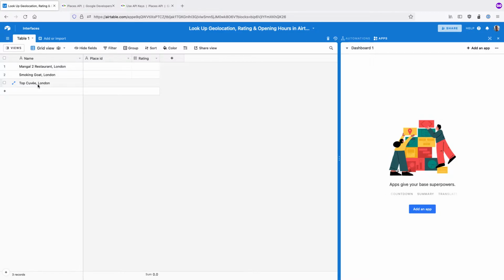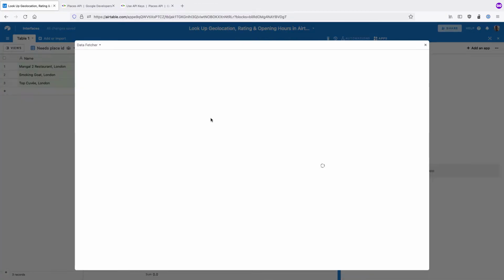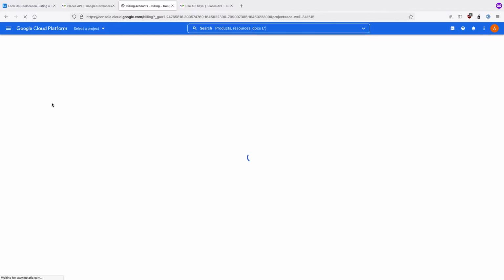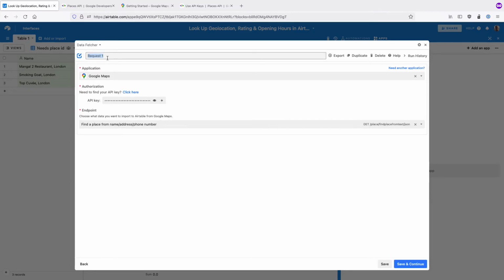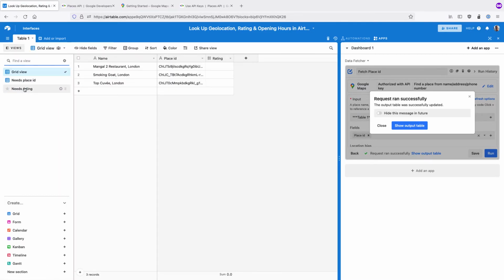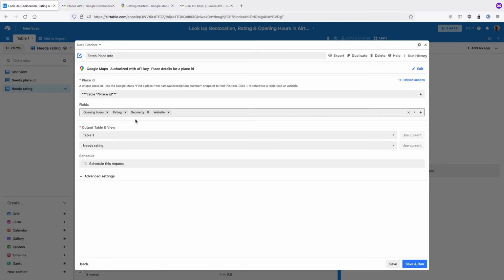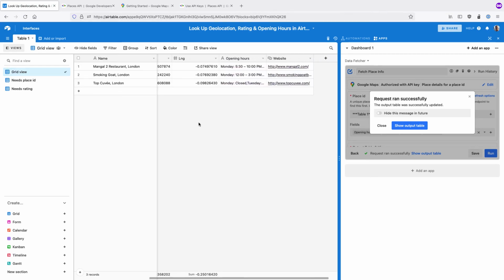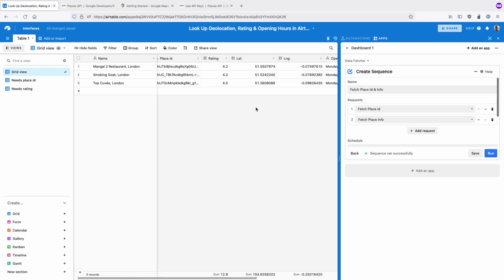Look Up Business Geolocation, Rating, Opening Hours in Airtable using Google Places API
In this guide, we'll look up business geolocation, rating & opening Hours in Airtable. We're going to use the Data Fetcher app to do connect to the Google Places API and pull in this information with no-code.